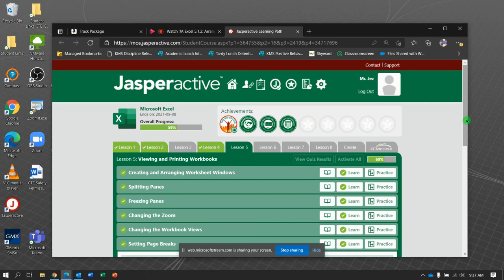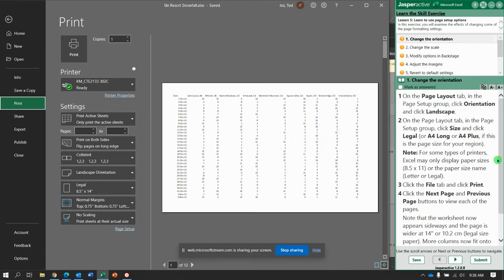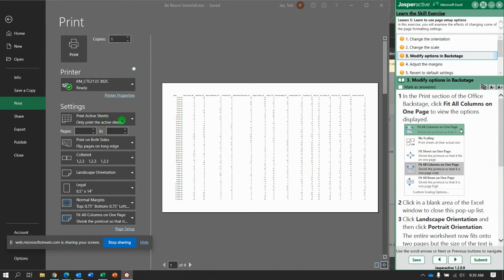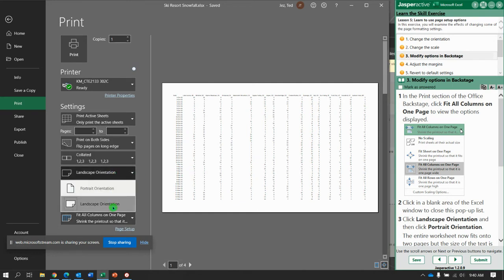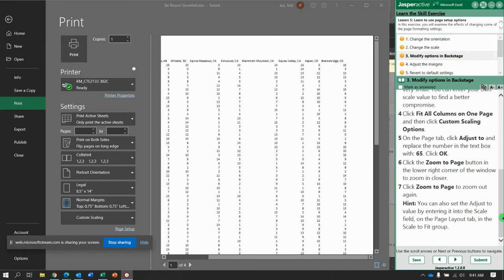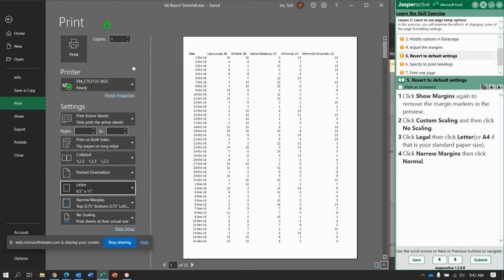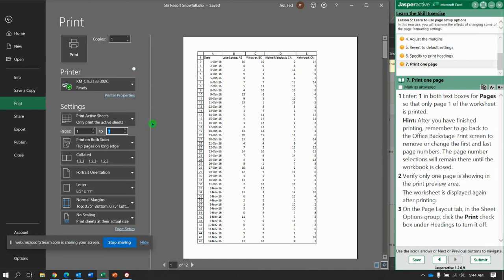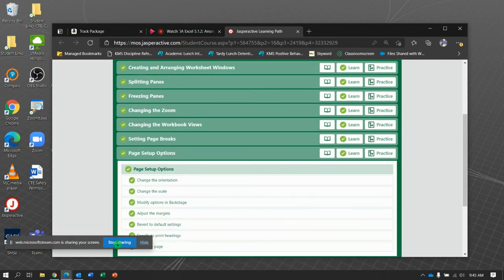JA Excel 5 7 Page Setup Options